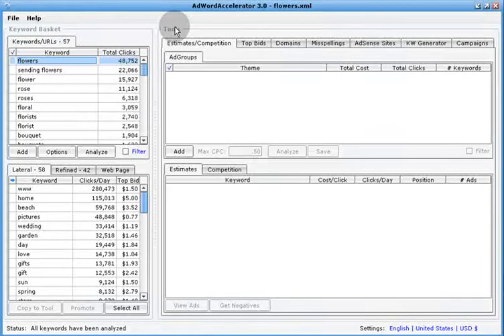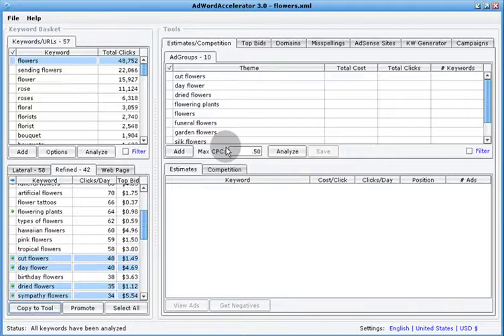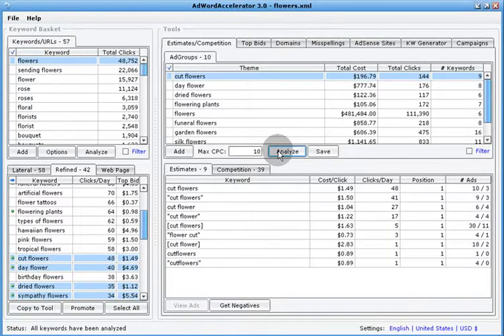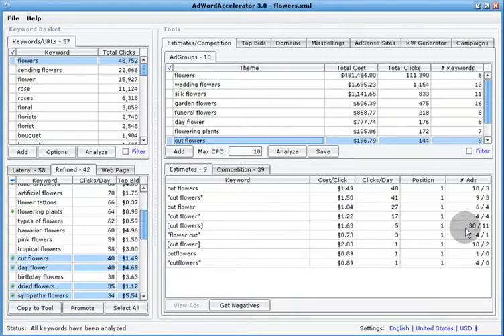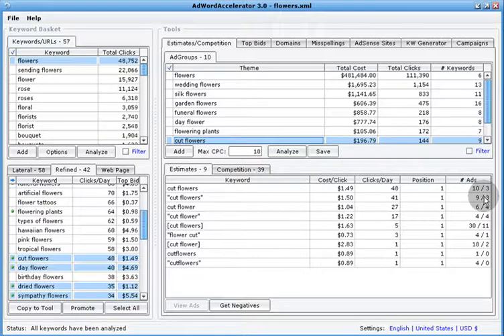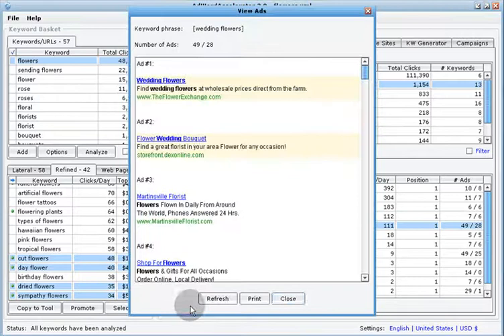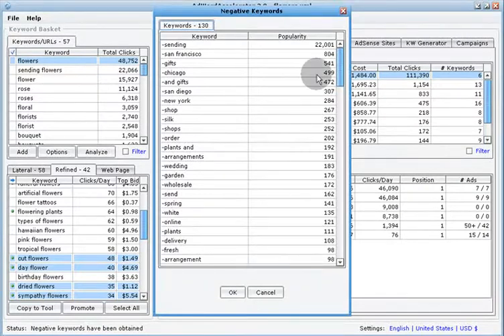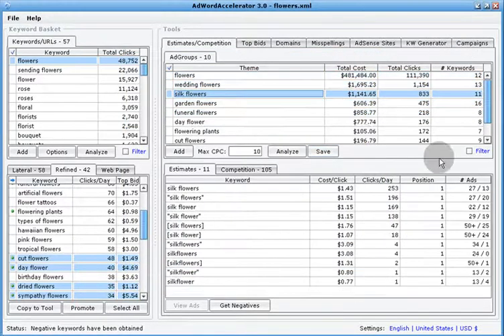AdWordAccelerator Estimates Tool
Watch as AdWordAccelerator sizes up a market in terms of its potential traffic, and see how it obtains detailed keyword metrics while discovering which Google broad, phrase and exact match keywords have less competition.